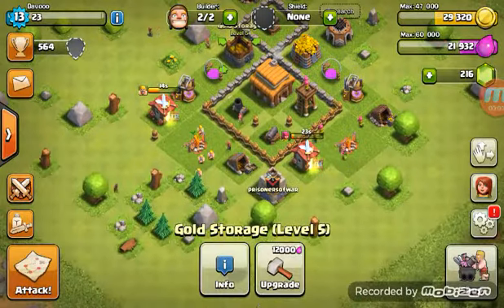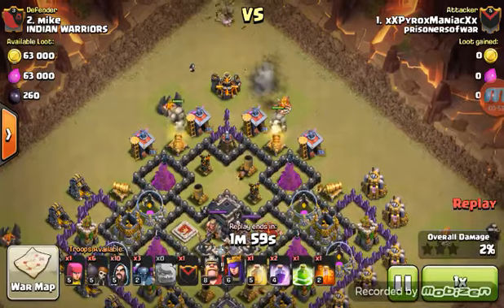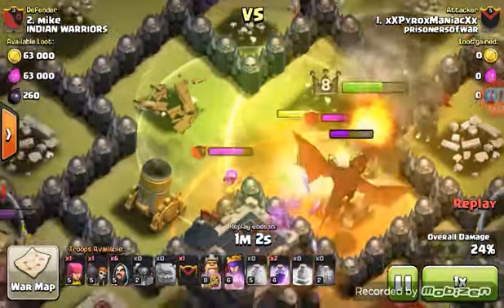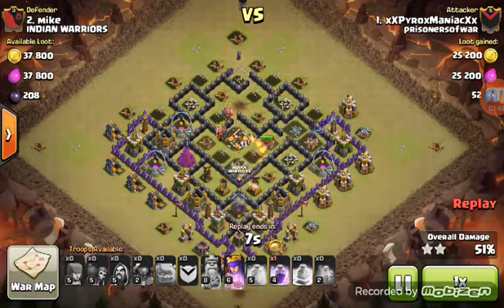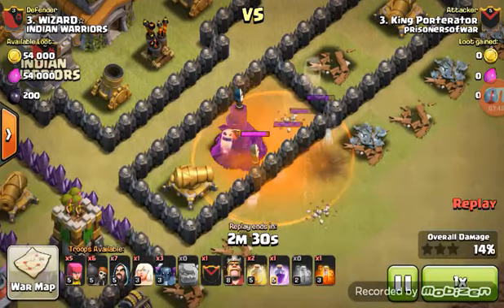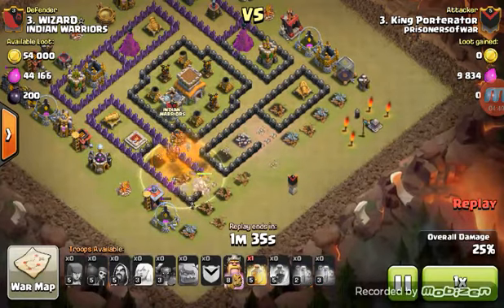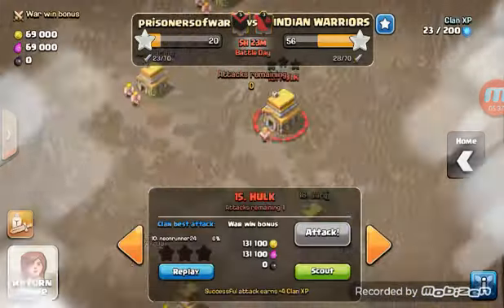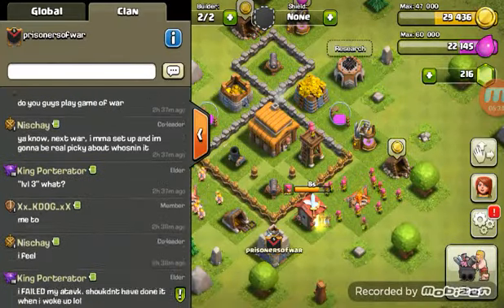Clash of clans war attacks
Some clan war replays!